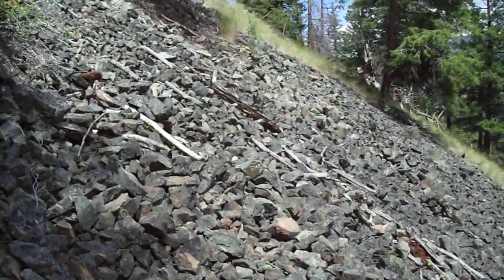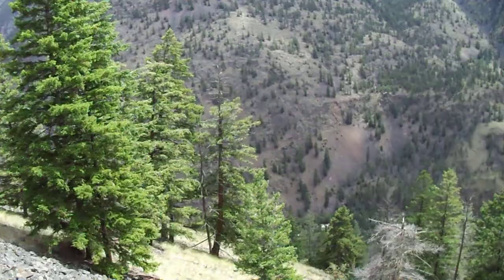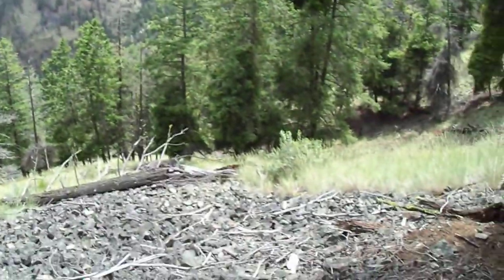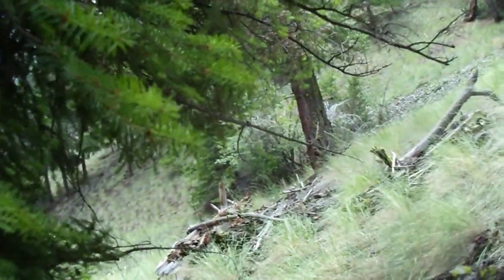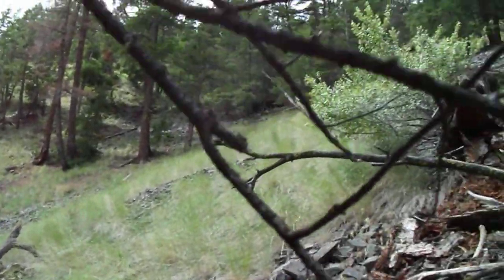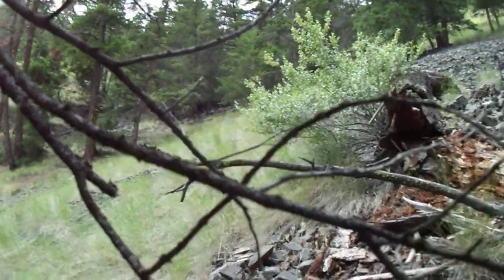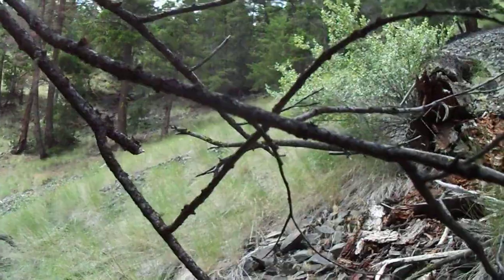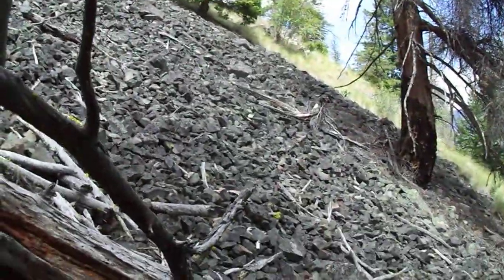Sasq Syl's Area 5 Something Playing With Sticks 7